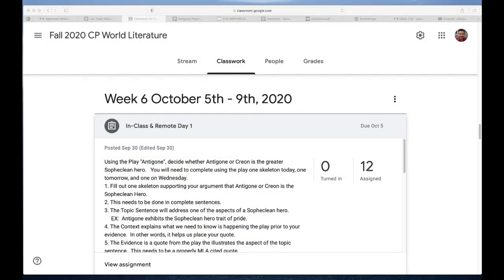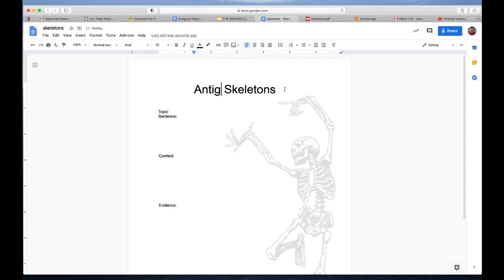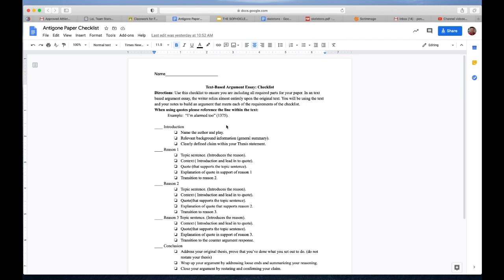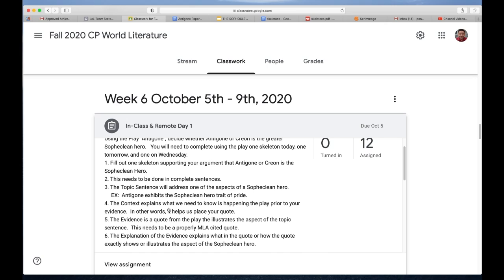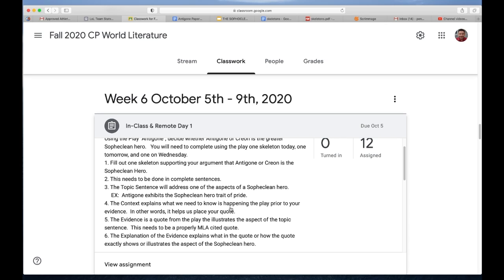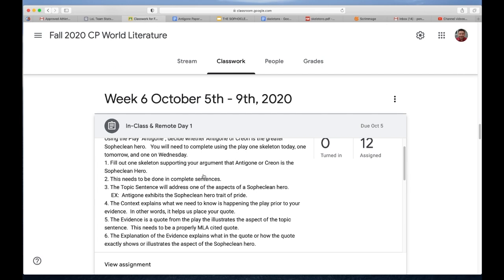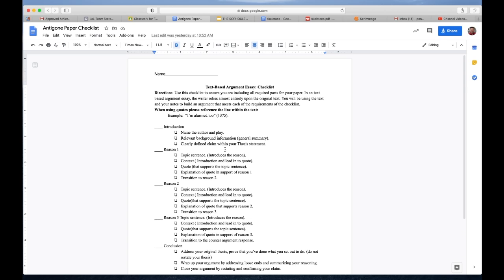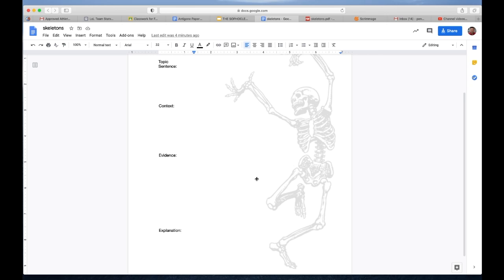Overview of the Sophoclean Hero Paper